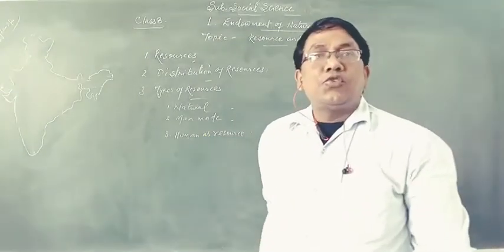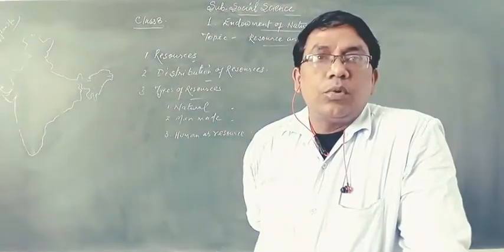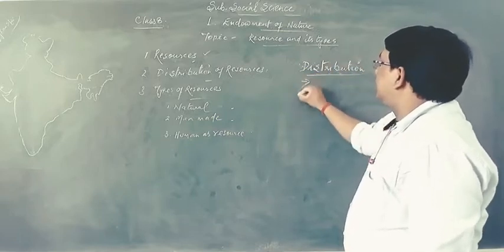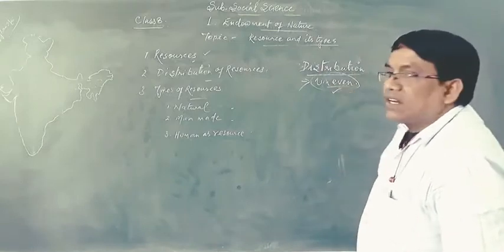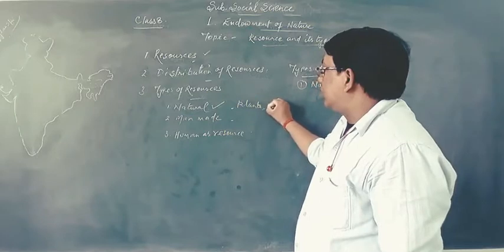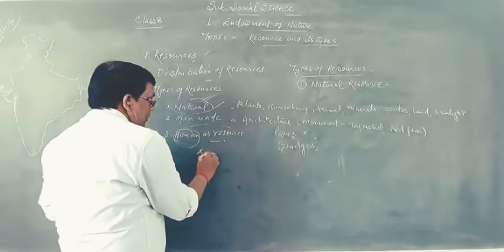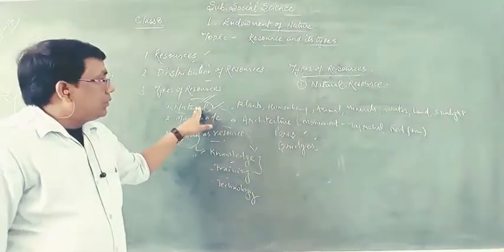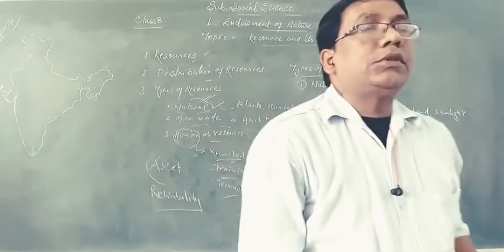Cl8|Ch1|Geography|Resources and it's Types.